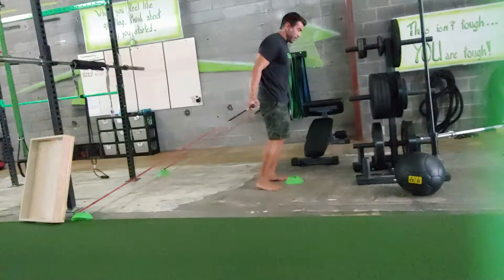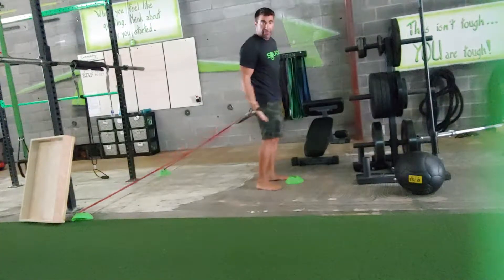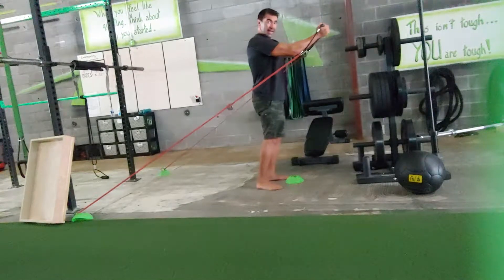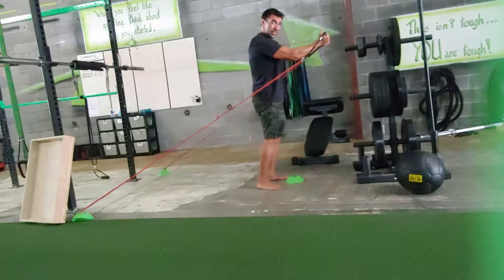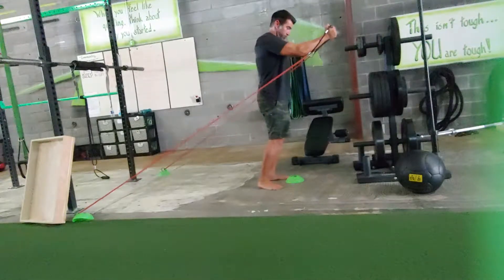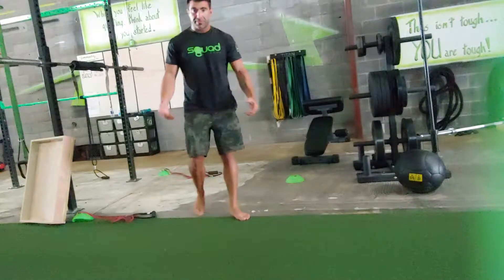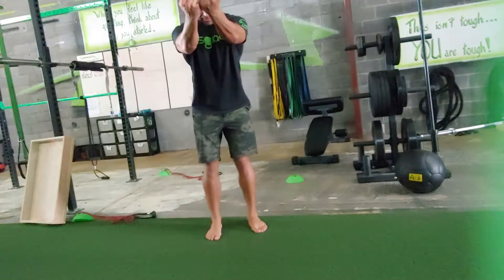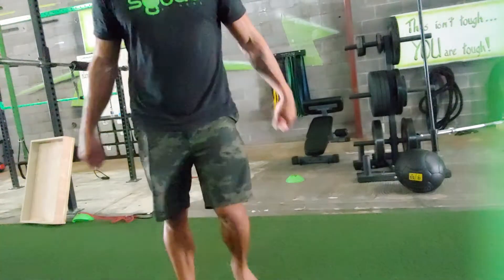Band chest raise